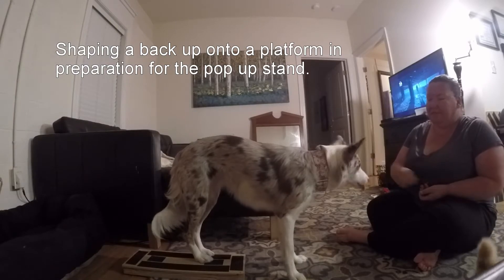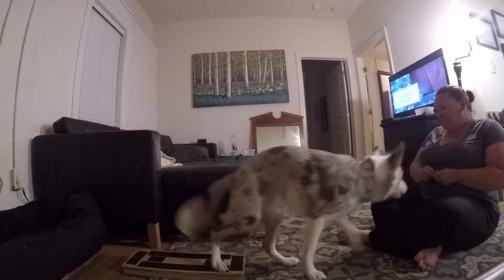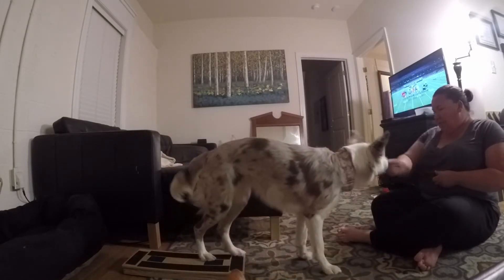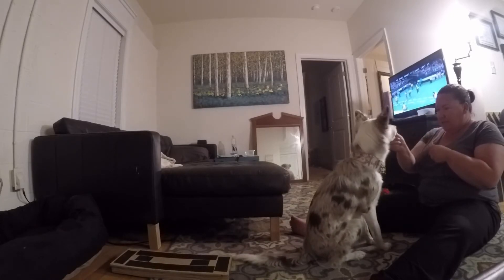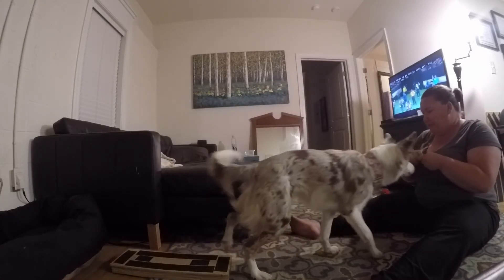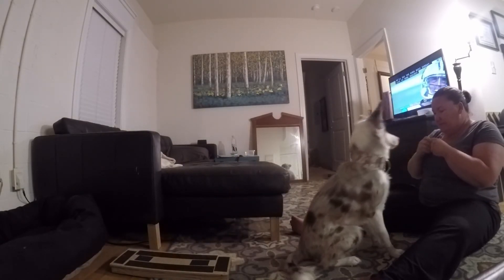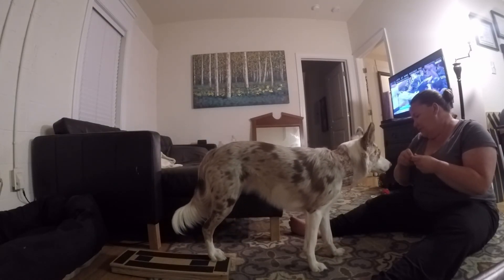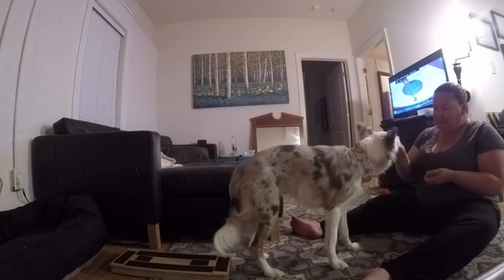Teaching a Pop up stand- shaping or luring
I'm teaching Talent a pop up stand for AKC competition obedience. Here she demonstrates an option for luring the pop up stand and for shaping the behavior. The next step in the shaping process will be selecting for more precision. Once I love the behavior, then I'll name it. Once it is on cue, then I'll ask for the behavior in heel position.

or join our Facebook group
"Positive dog training- Trick Training and Sports"